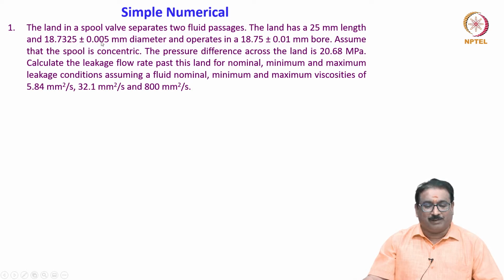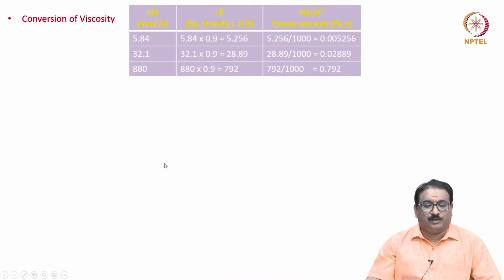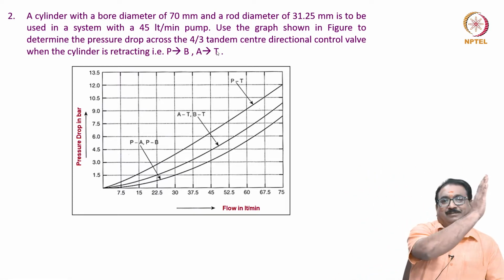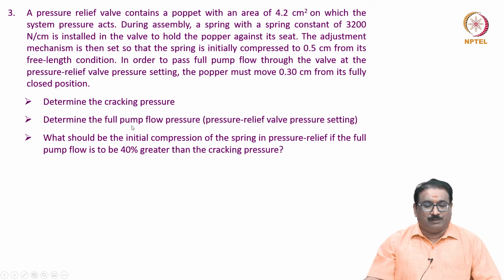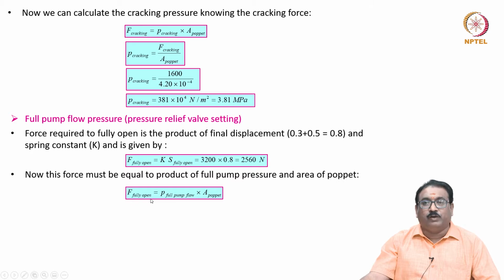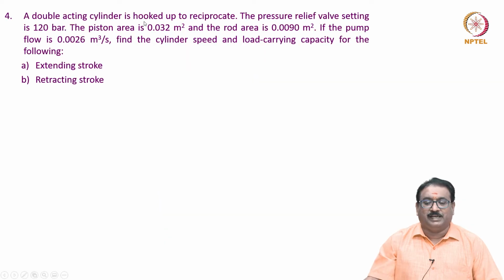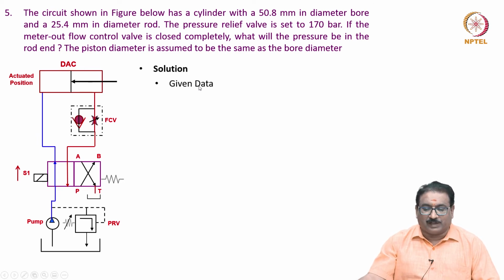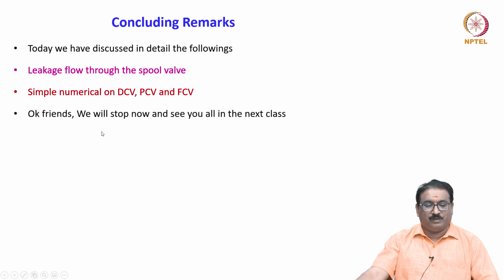6.2 - Estimation of leakage through spool and housing bore and Numericals on DCV, PCV and FCV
6.2 - Estimation of leakage through spool and housing bore and Numericals on DCV, PCV and FCV